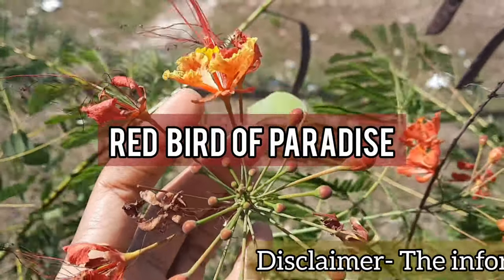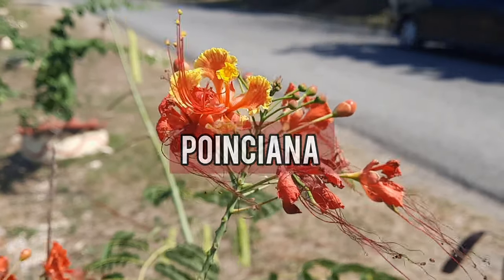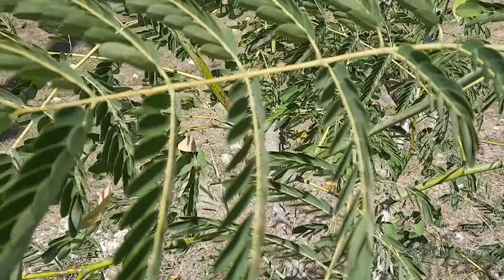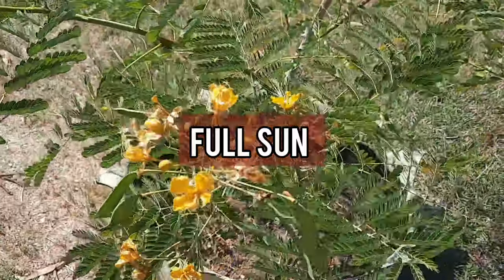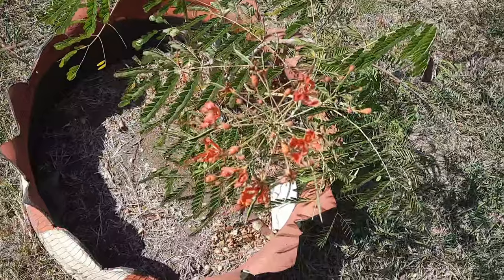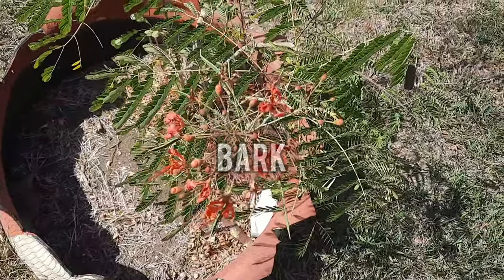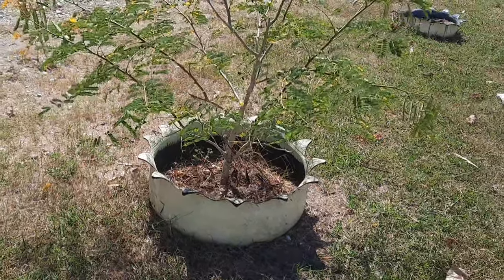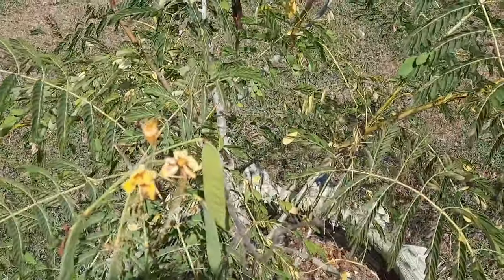NATURAL MEDICINE for ASTHMA, BRONCHITIS & COUGHS + more / RED BIRD OF PARADISE / Earth's Medicine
NATURAL MEDICINE for ASTHMA, BRONCHITIS & COUGHS  + more / RED BIRD OF PARADISE - In this video, we will be sharing some of the medicinal uses of Red Bird of Paradise, how it is used & precautions.

Timestamps
0:00 Intro
0:33 Plant Profile
2:57 Some medicinal uses
5:48 Precautions